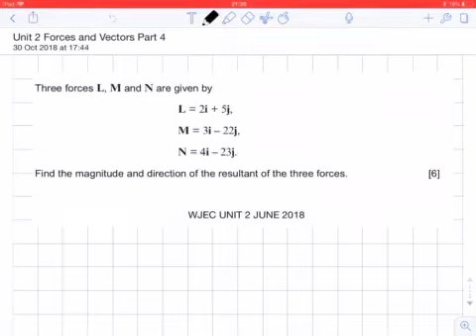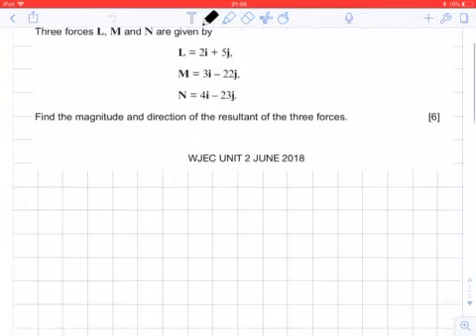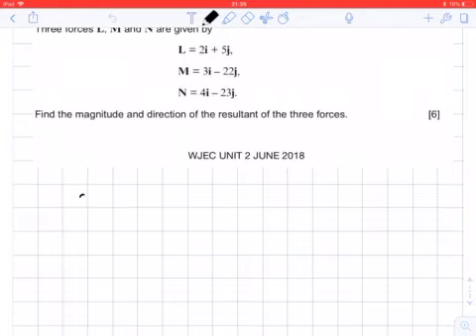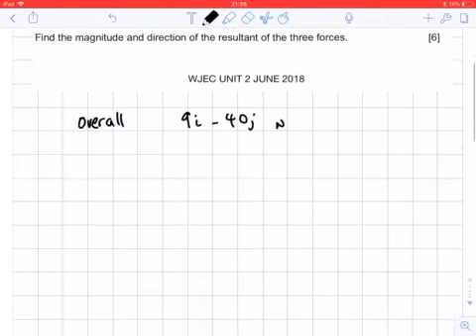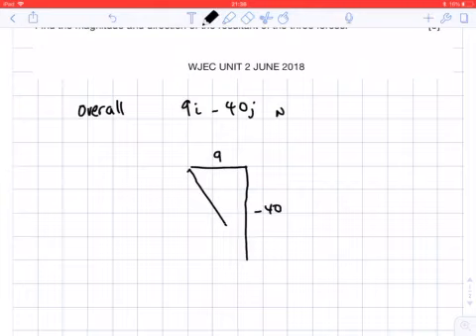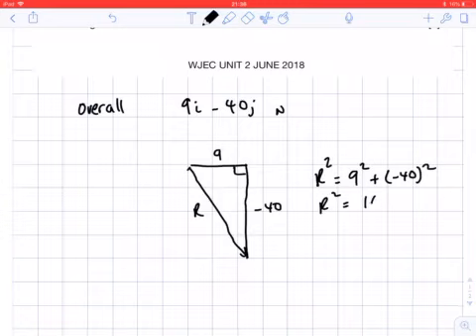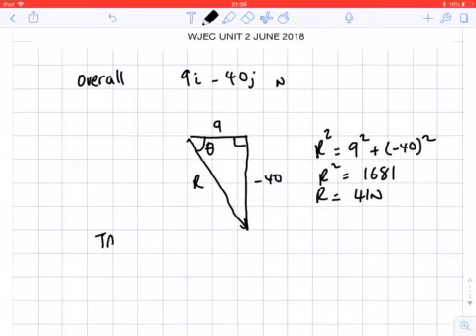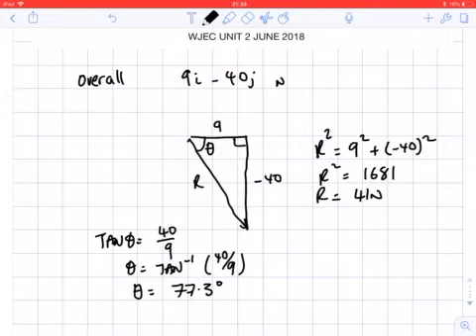Unit 2 Forces and Vectors Part 4